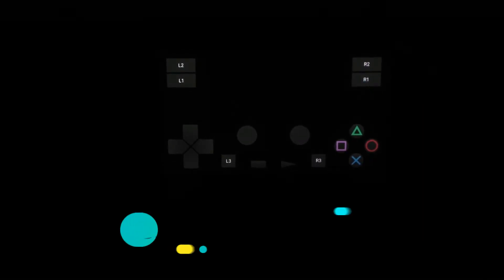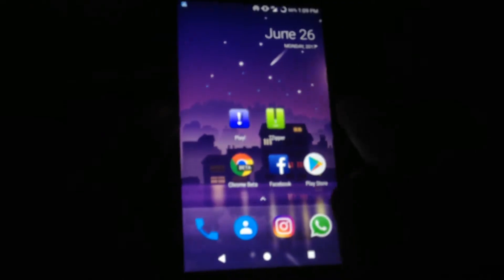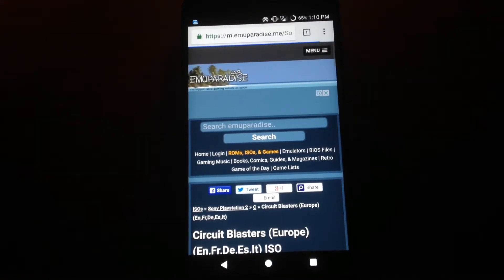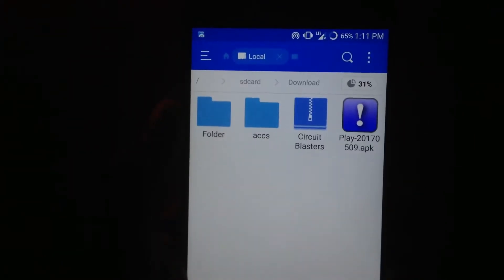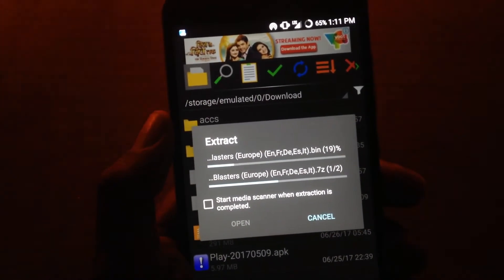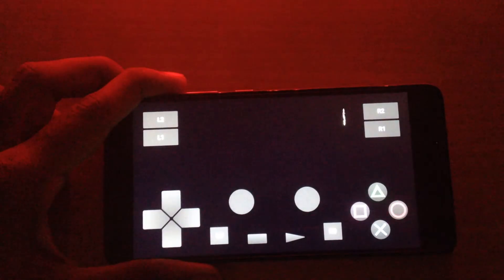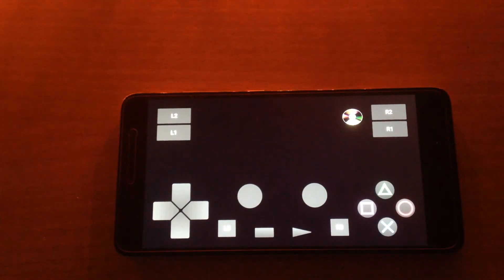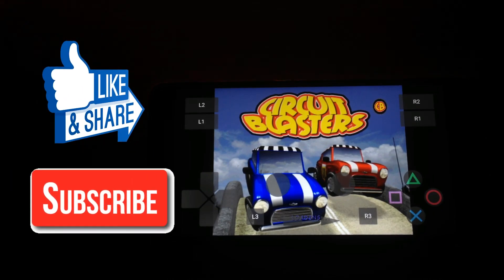Play PS2 Games on Android Phone 2017 - How to Guide (PlayStation 2)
In this Video, we are going to show you how to Play Playstation 2 Games on Android devices (PS2). Using Play! emulator, you can play any kind of PS2 games on your Android Smartphone.